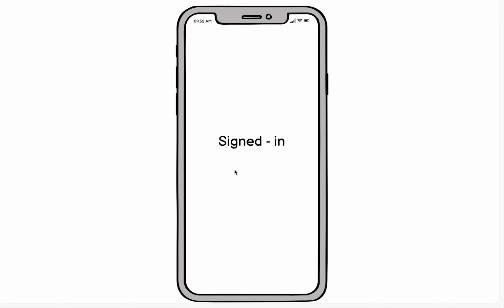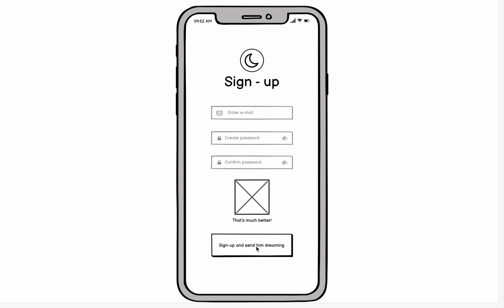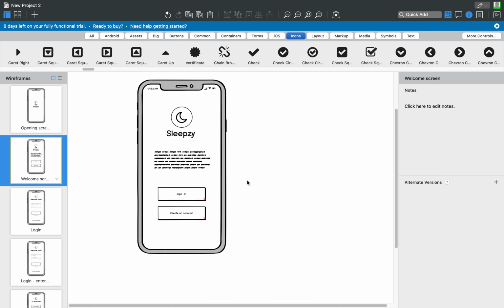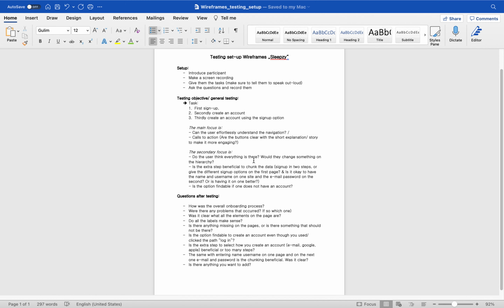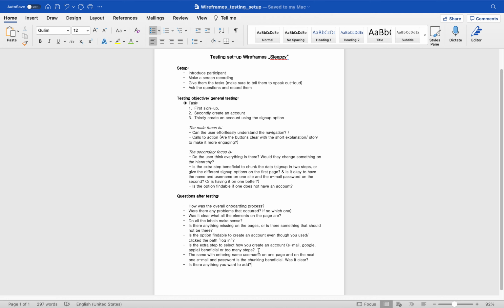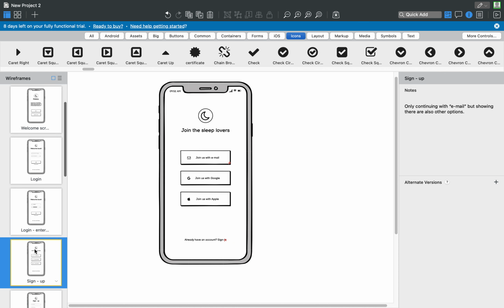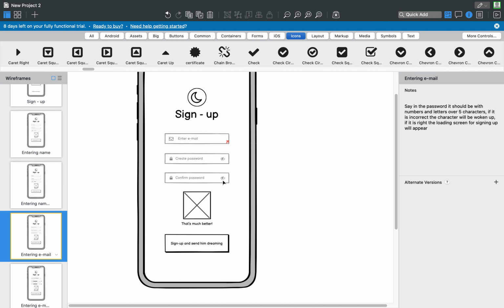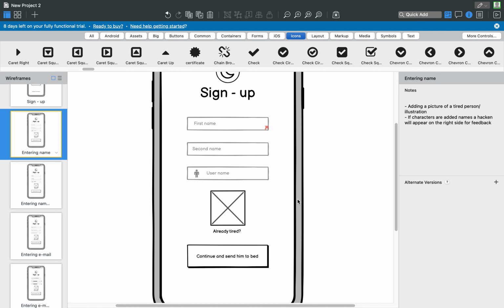2 Testing wireframes sleepzy Ketlin